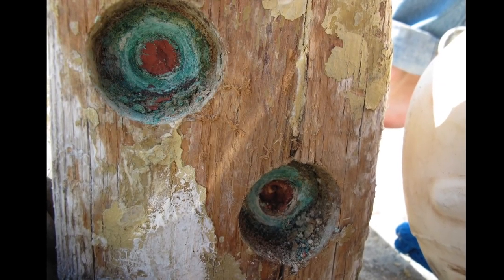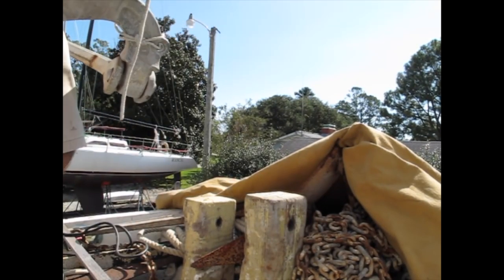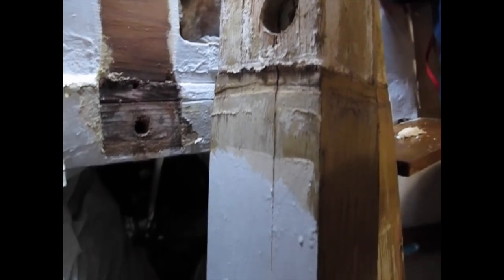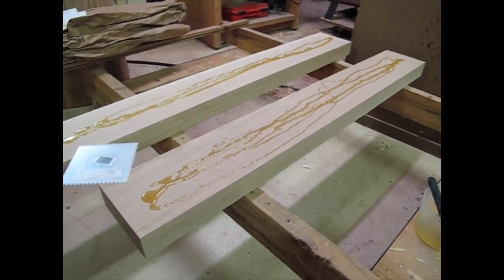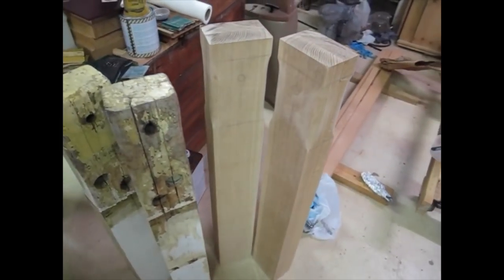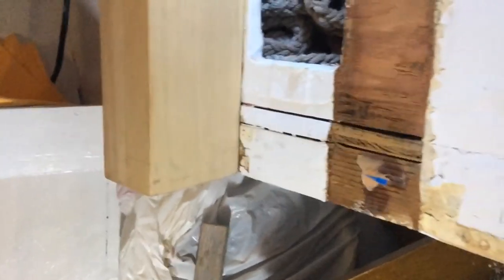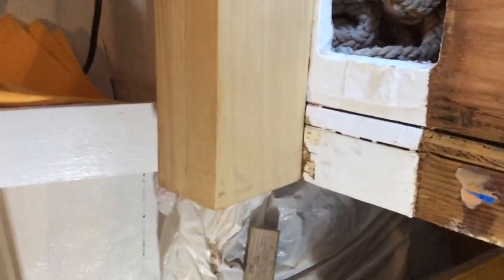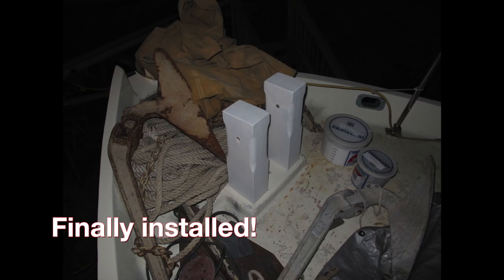Replacing the Samson Posts on Idle Queen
Removal of the old rotten Samson posts from the well-traveled Dreadnought 32 sailboat "Idle Queen" and replacement with new ones made of white oak.

This video shows some of the difficulties I ran into while replacing my Samson Posts. I also come up with a new use for my 45-lb anchor... Half slide-show and half video.

Did you ever dream of sailing off into the sunset? SetForSea shows videos from the cruising life so you can see what it's like! Follow along on this low-budget refit and cruising adventure.